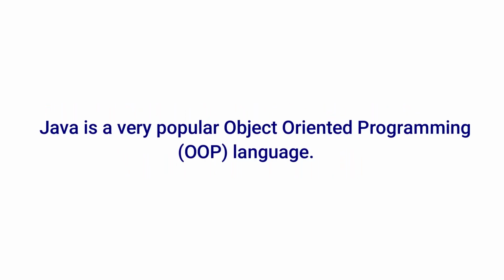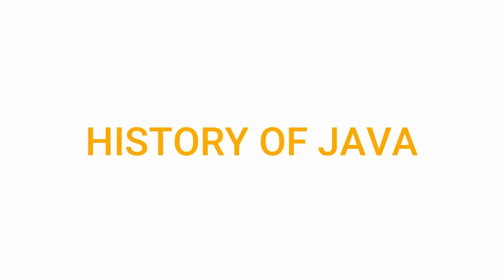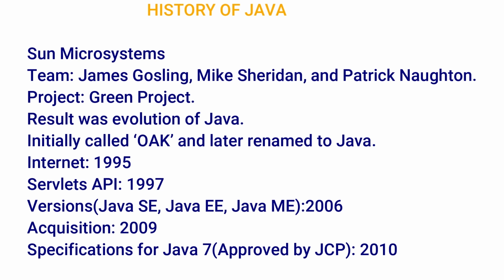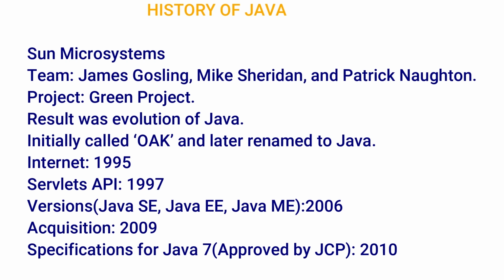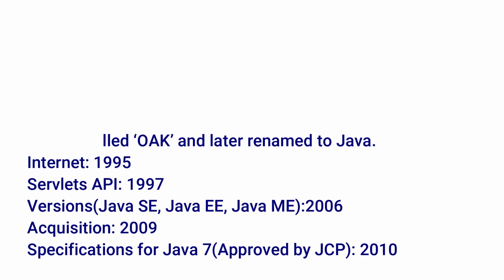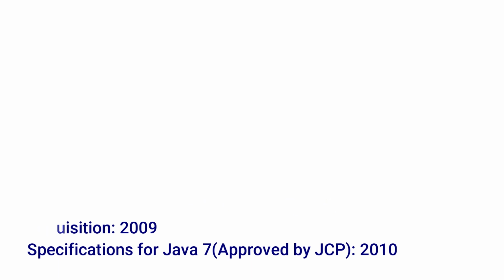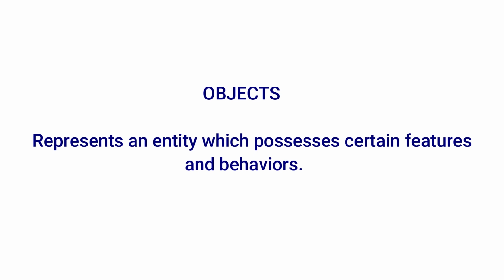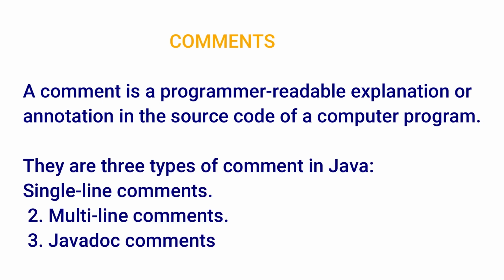#3 Introduction to Java Programming Language(10mins)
Introduction to Java programming language for beginners. This tutorial gives a step by step in-depth understanding of the evolution of Java Programming language. Are you are interested in Programming then you need to Watch this my tutorial on Introduction to Java programming language. @gottglowtech